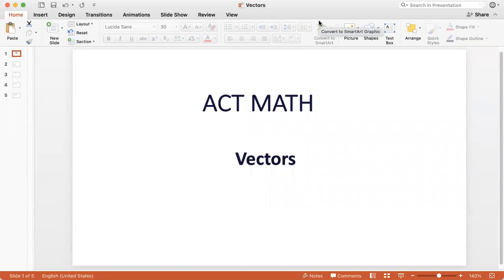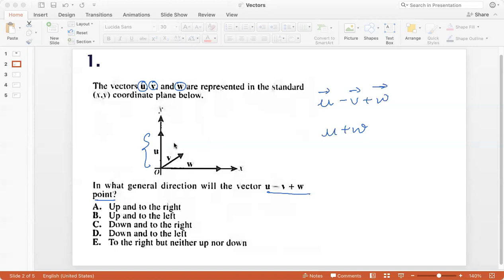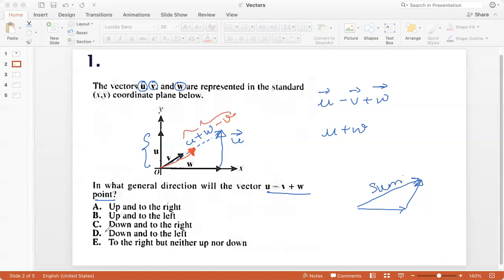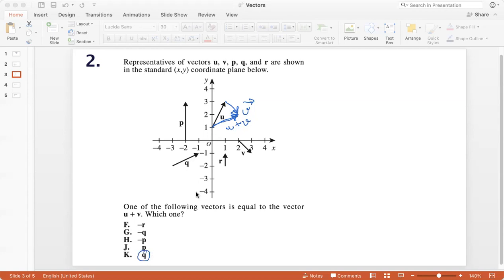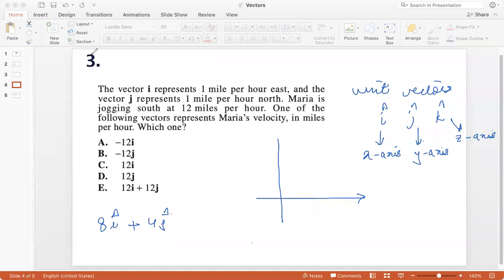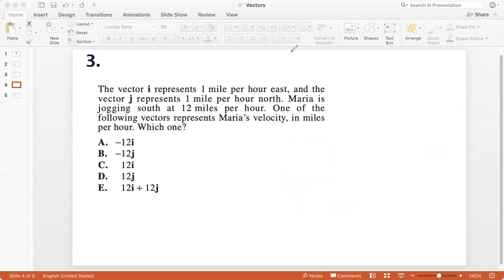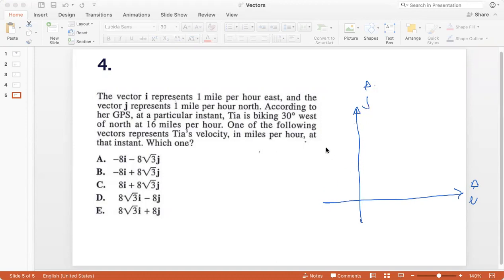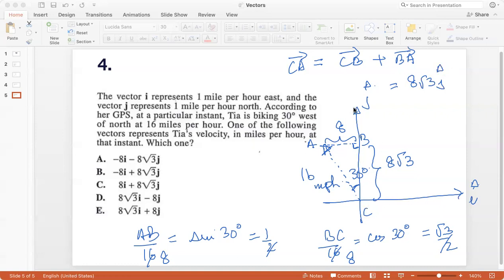BASICS EXPLAINED: Vectors (ACT Math)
In this video, we discuss the basics of vectors, an important topic tested on the ACT. If you are preparing for the SAT, you can skip this video.